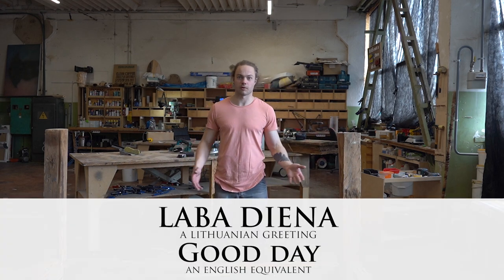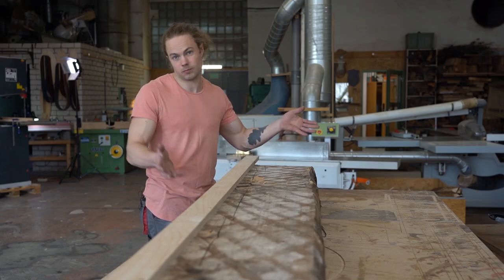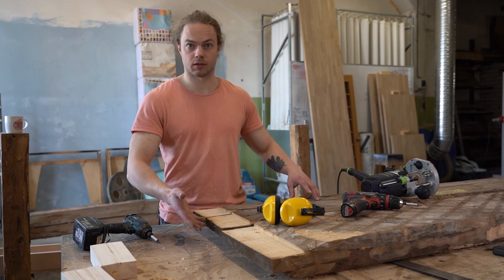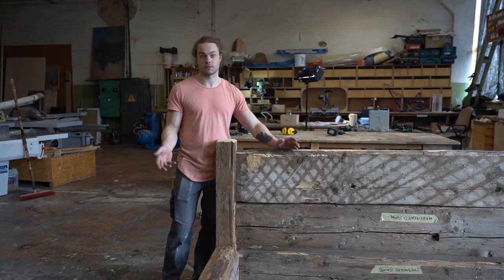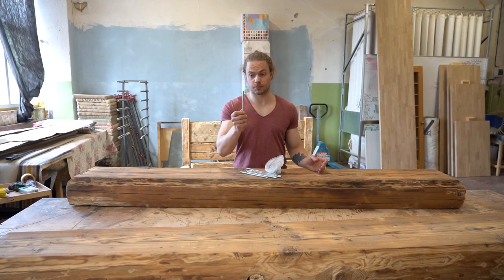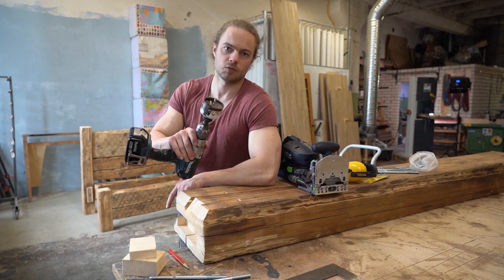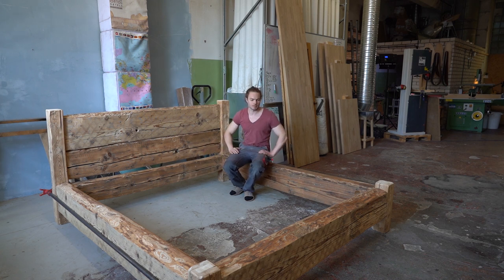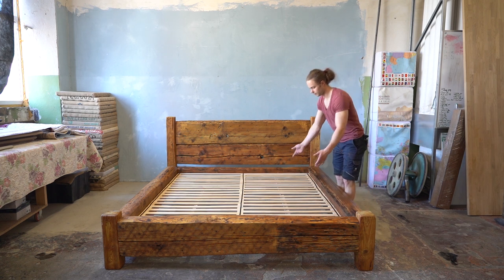making reclaimed wood bed part2 | rustic beam bed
This project is one long workout. Kudos to log cabin builders.